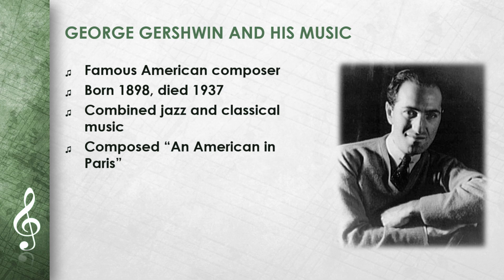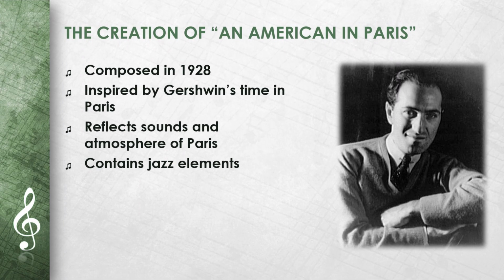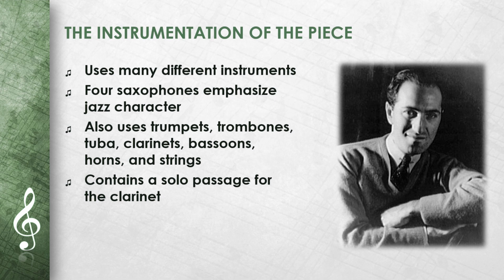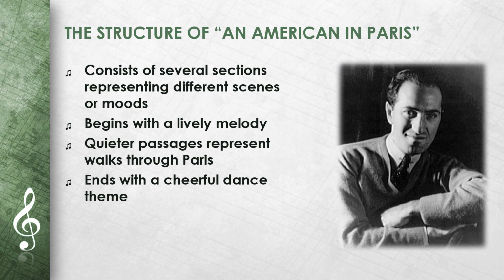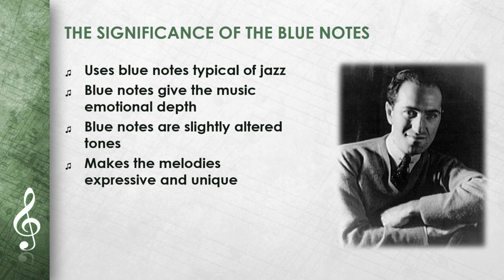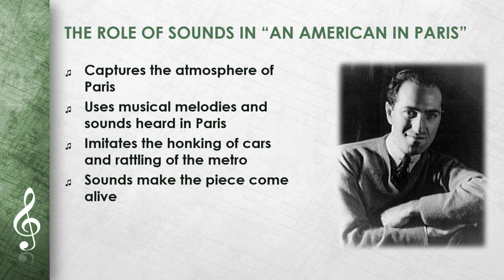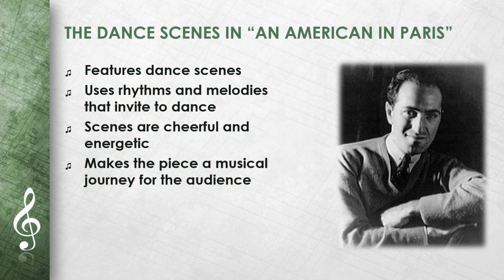George Gershwin - An American in Paris (EN)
This Video ist about George Gershwin - An American in Paris.